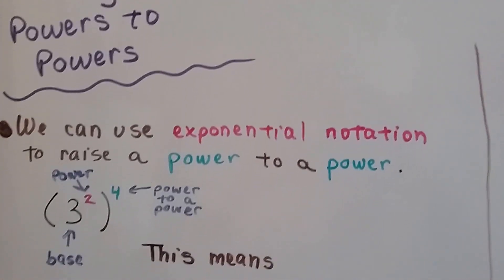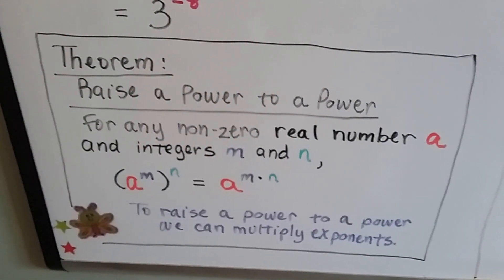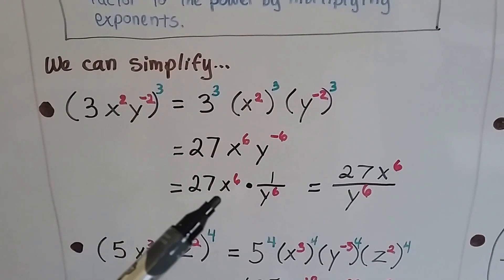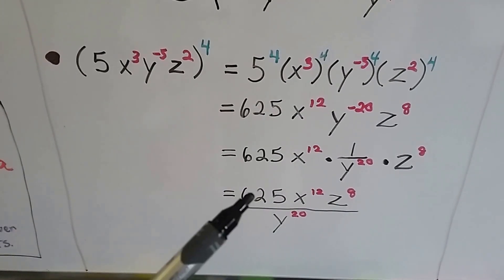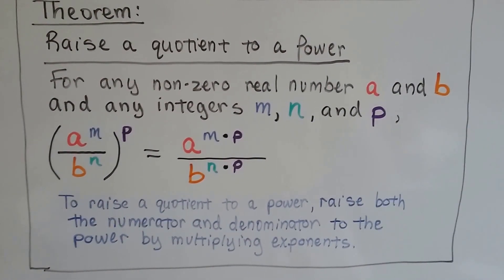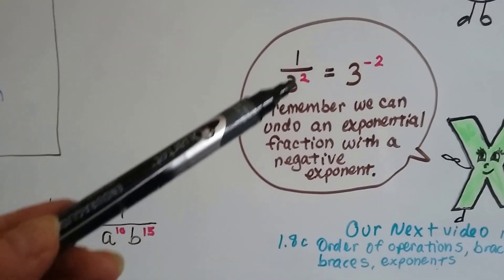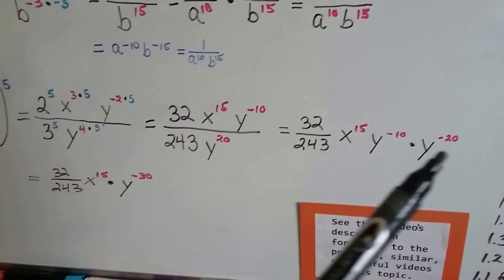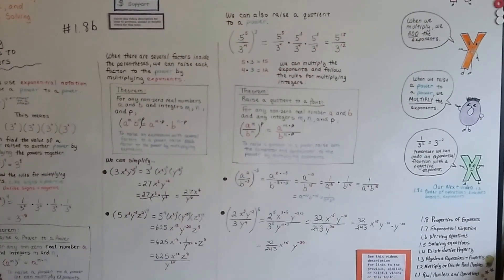Algebra II 1.8b, Raising Powers to Powers, three Theorems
An explanation of how we can raise a power to a power by multiplying exponents, or by multiplying each factor by an exponent outside parentheses,  or by raising a quotient to a power.

helping you,
Every dollar helps me, Bitsy and Lola!